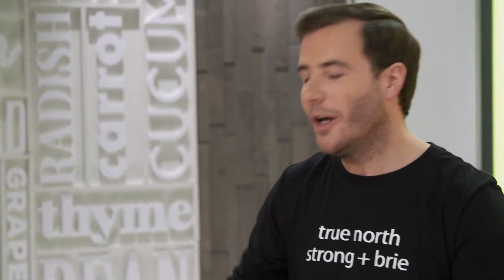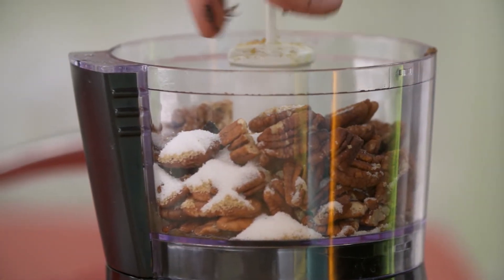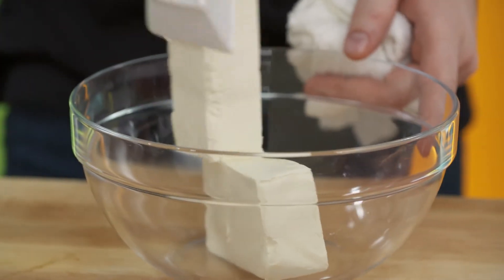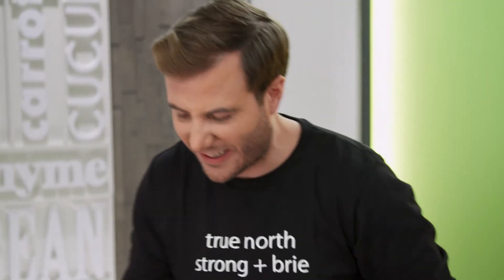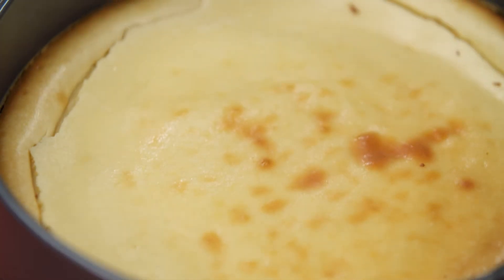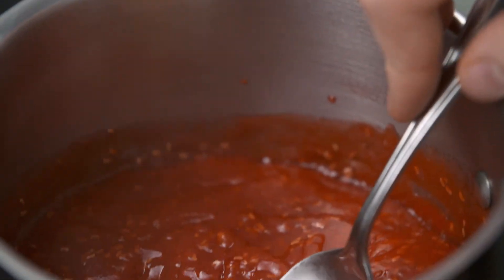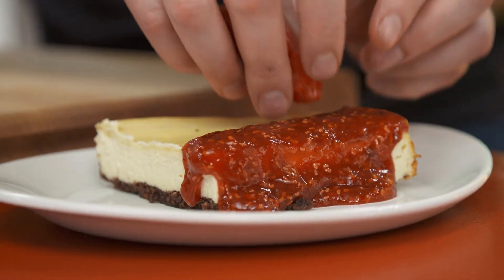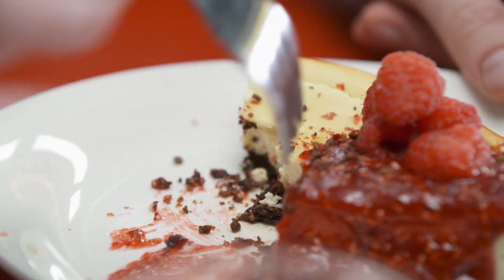Pink Peppercorn Cheesecake with Pecan Crust | A is for Apple | Robert Jewell | Gusto TV